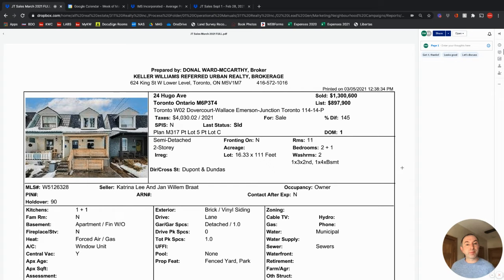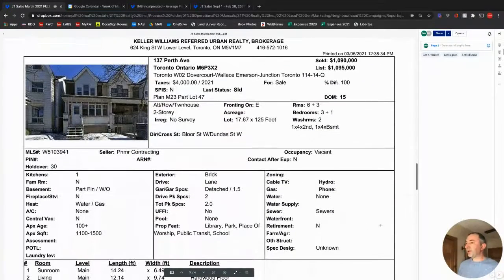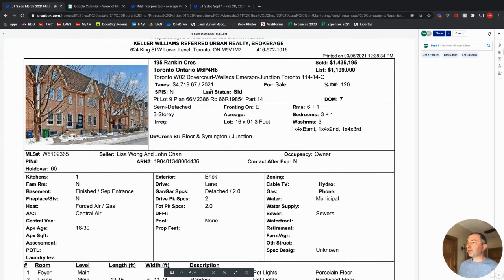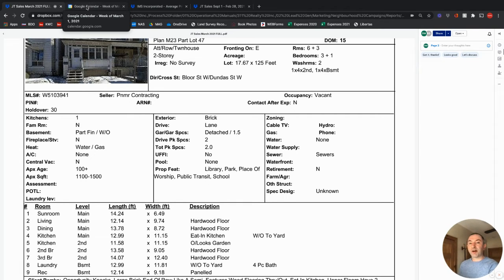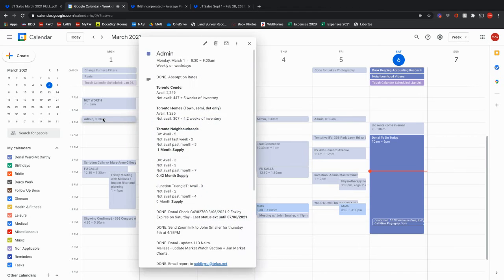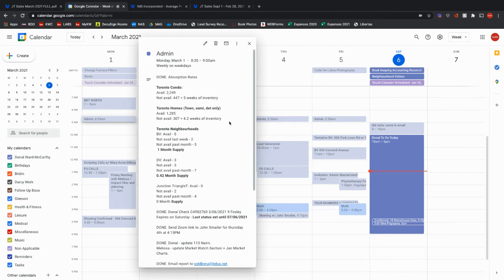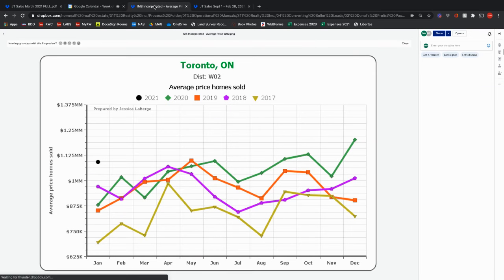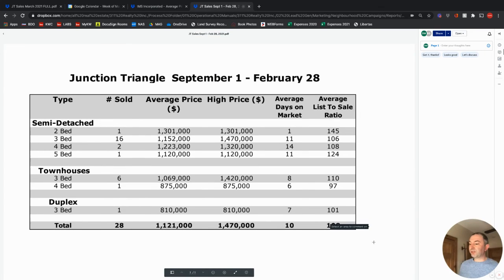Junction Triangle Market Update for February 2021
Your latest Market Update in Junction Triangle for February 2021. Reach out if you have any questions.